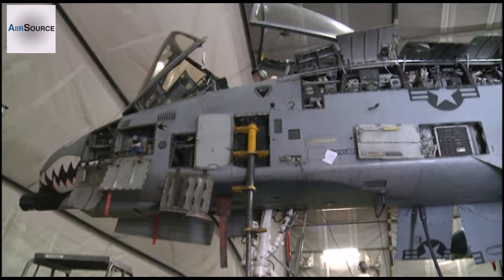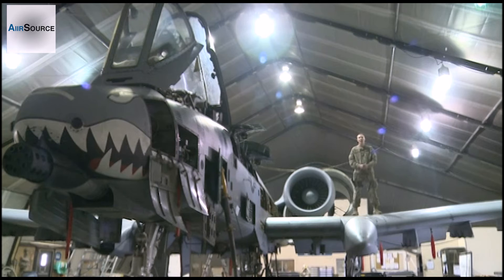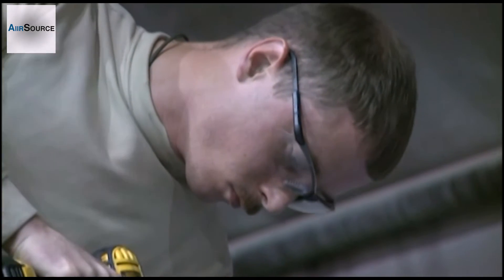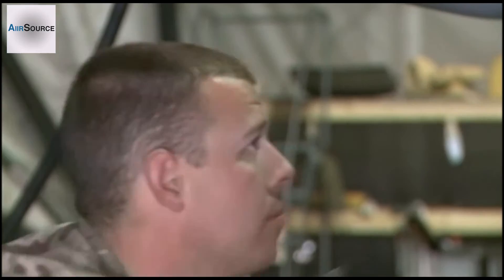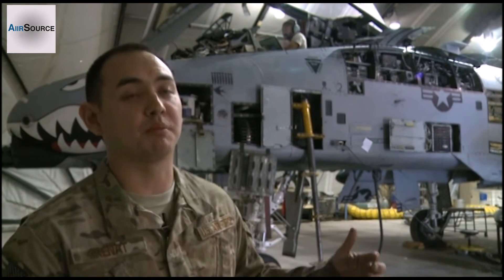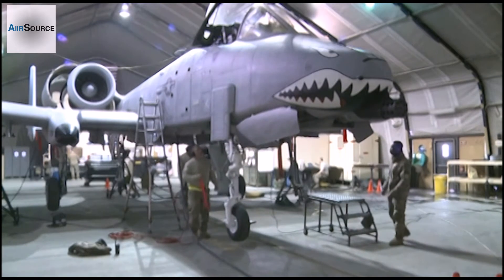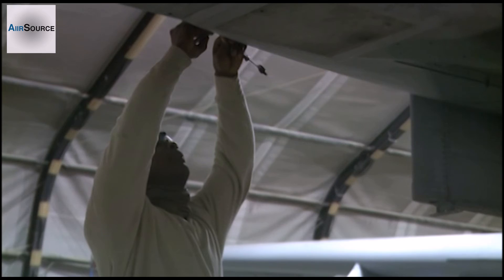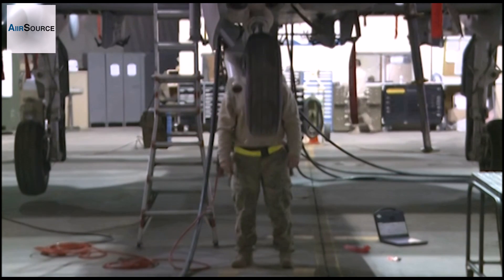A-10 Thunderbolt II Phase Maintenance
All the shops in the 455th Expeditionary Maintenance Squadron come together during the A-10 Thunderbolt II phase. Sheet Metals grind down a new gear door, maintainers jack the aircraft up and inspect the aircraft.

AiirSource - A video and news hub for aviation/military enthusiasts.

Video by Senior Airman Anthony Hetlage | 455th Air Expeditionary Wing